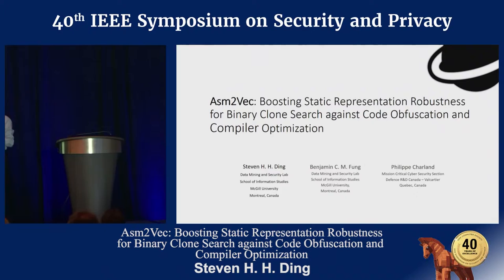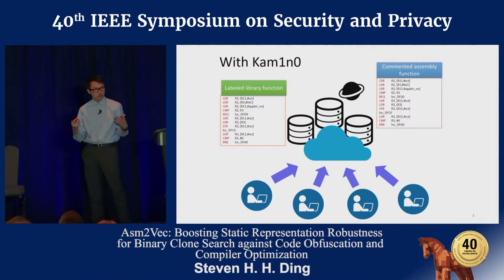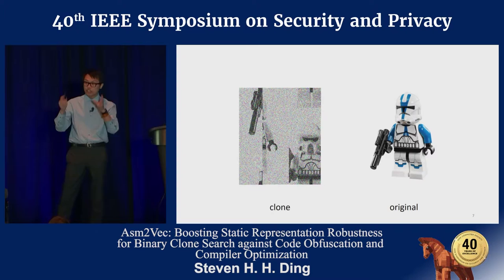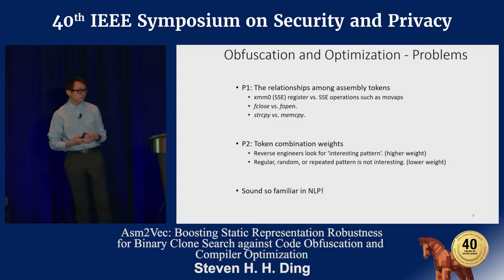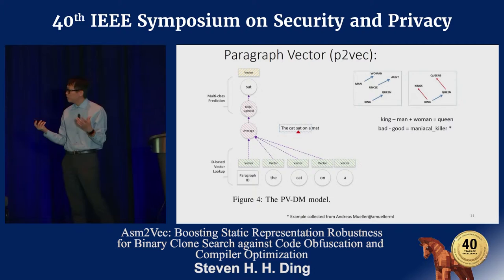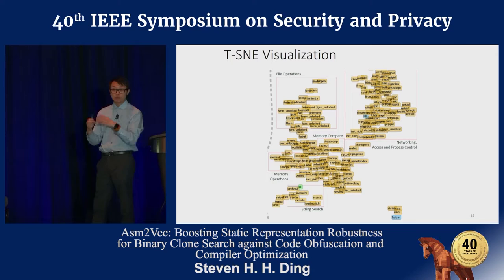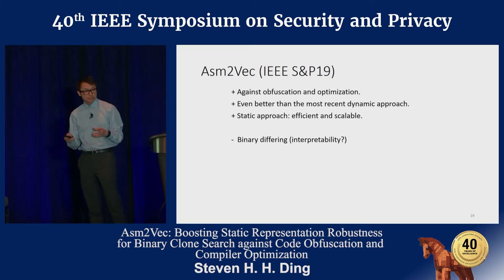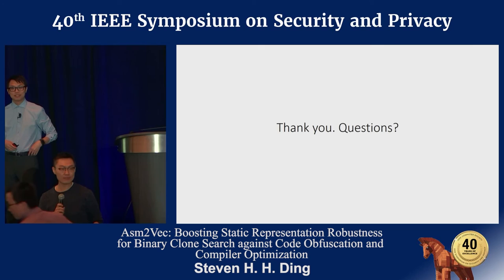Asm2Vec: Boosting Static Representation Robustness for Binary Clone Search...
Asm2Vec: Boosting Static Representation Robustness for Binary Clone Search against Code Obfuscation and Compiler Optimization - Steven H. H. Ding
   2019 IEEE Symposium on Security & Privacy

Reverse engineering is a manually intensive but necessary technique for understanding the inner workings of new malware, finding vulnerabilities in existing systems, and detecting patent infringements in released software. An assembly clone search engine facilitates the work of reverse engineers by identifying those duplicated or known parts. However, it is challenging to design a robust clone search engine, since there exist various compiler optimization options and code obfuscation techniques that make logically similar assembly functions appear to be very different.

A practical clone search engine relies on a robust vector representation of assembly code. However, the existing clone search approaches, which rely on a manual feature engineering process to form a feature vector for an assembly function, fail to consider the relationships between features and identify those unique patterns that can statistically distinguish assembly functions. To address this problem, we propose to jointly learn the lexical semantic relationships and the vector representation of assembly functions based on assembly code. We have developed an assembly code representation learning model \emph{Asm2Vec}. It only needs assembly code as input and does not require any prior knowledge such as the correct mapping between assembly functions. It can find and incorporate rich semantic relationships among tokens appearing in assembly code. We conduct extensive experiments and benchmark the learning model with state-of-the-art static and dynamic clone search approaches. We show that the learned representation is more robust and significantly outperforms existing methods against changes introduced by obfuscation and optimizations.